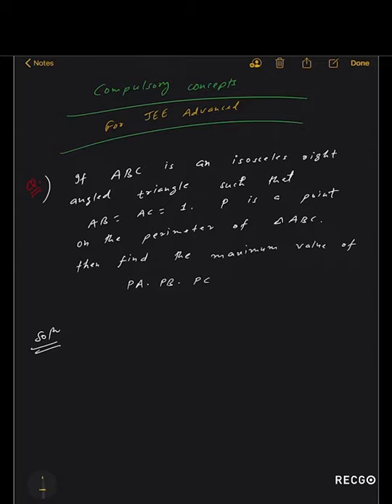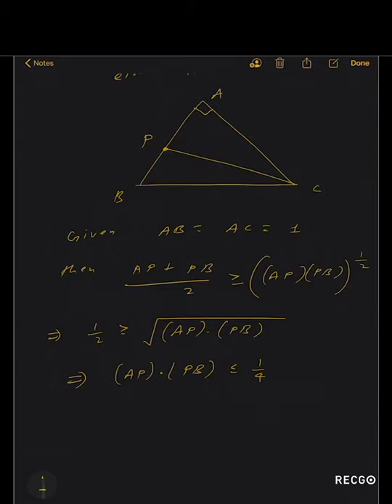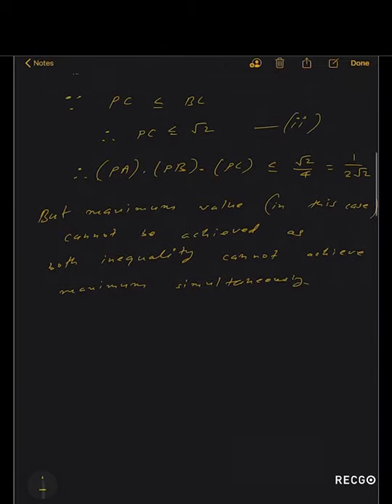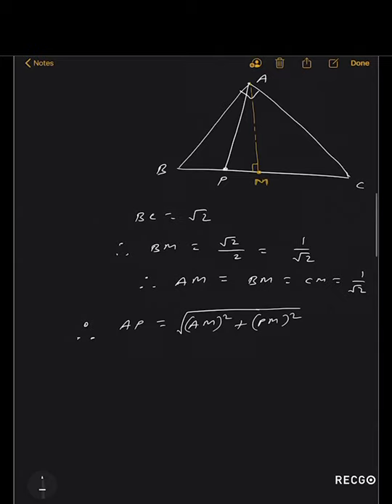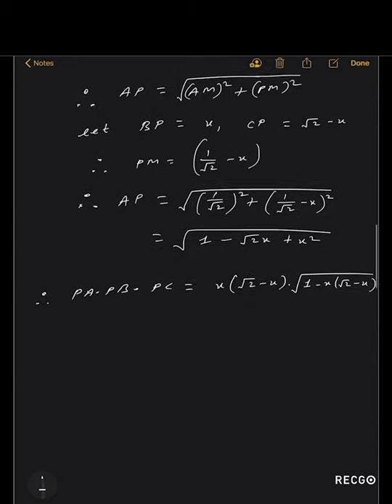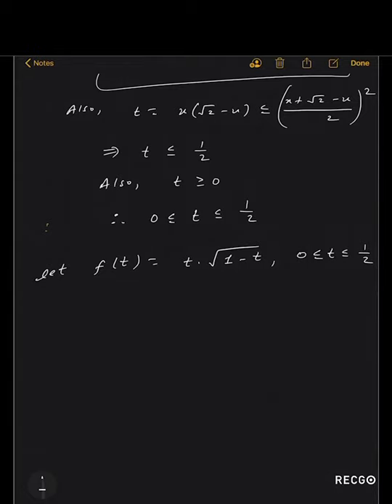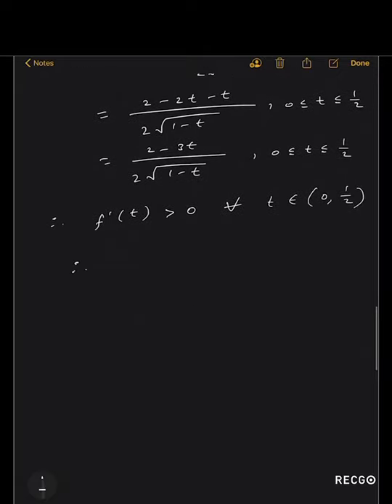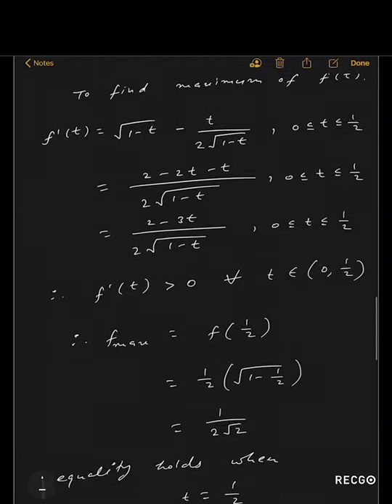Compulsory concepts (2) : ( solution part )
Question based on latest trend of jee advanced